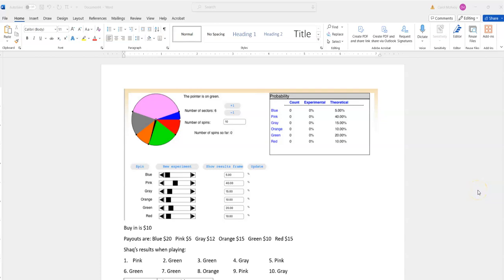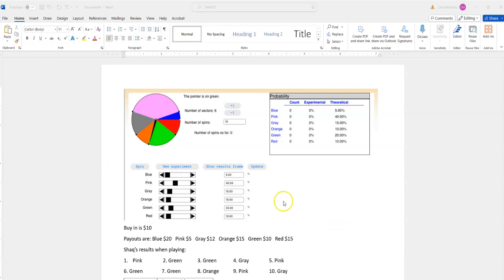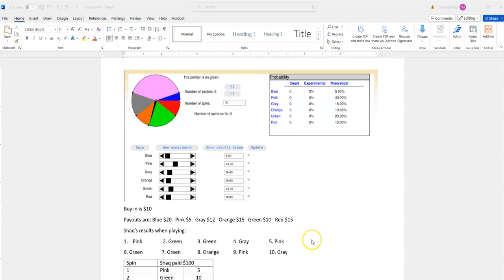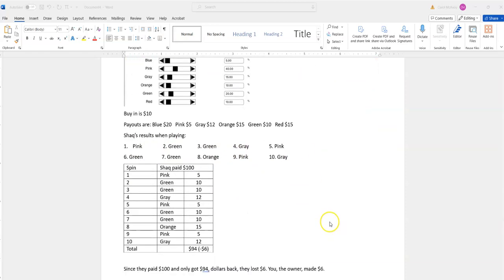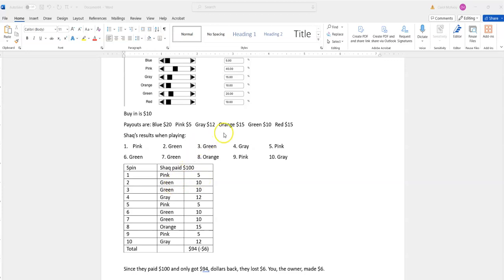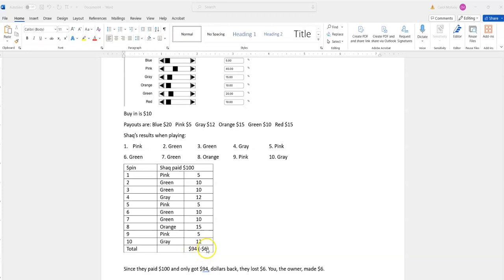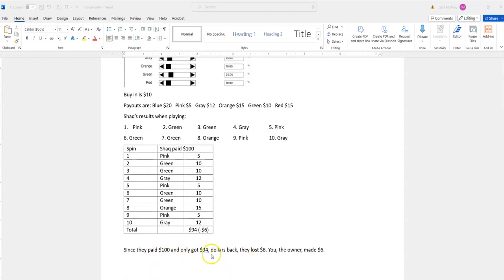Expected Value Project - Calculate winnings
How to determine a player's wins or losses for your game.